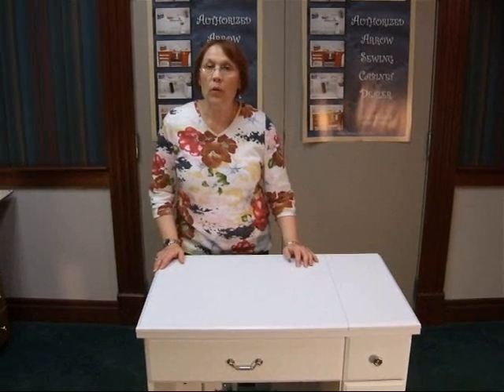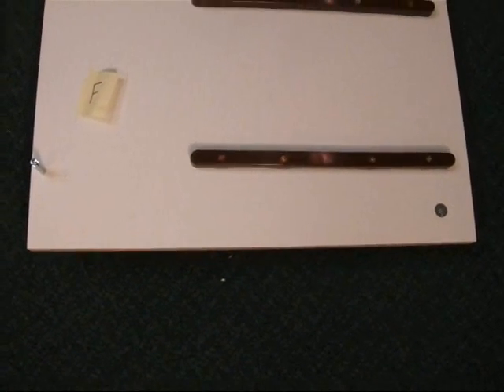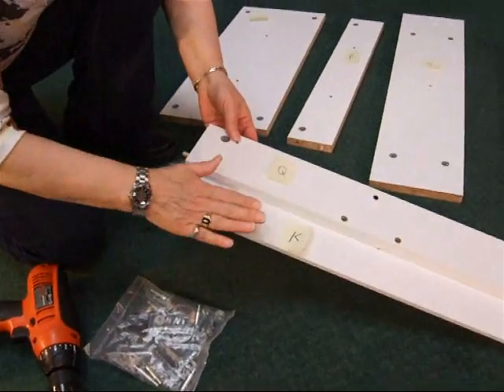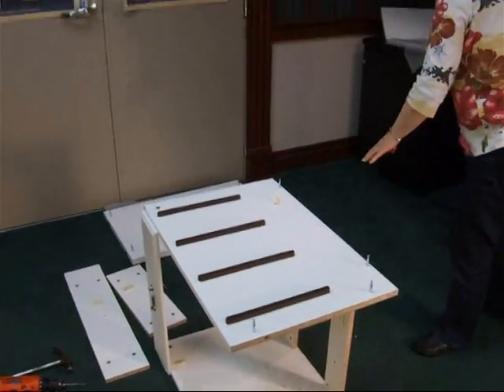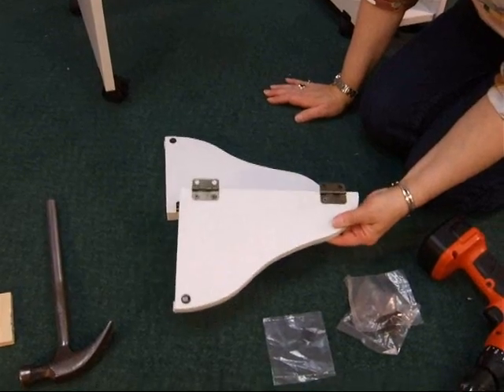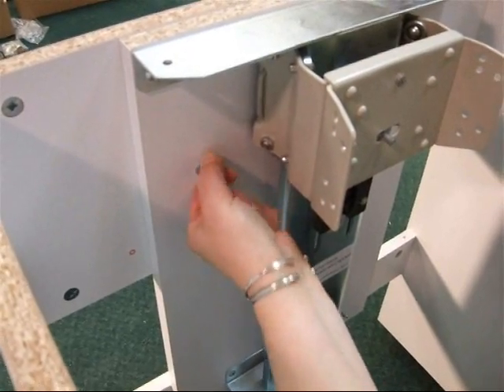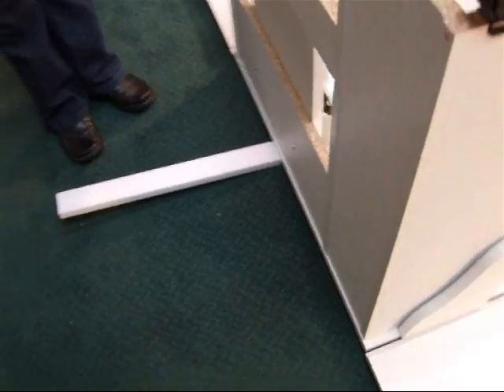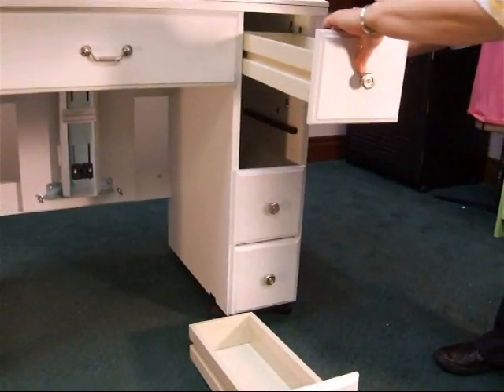Auntie Sewing Cabinet - Assembly Video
The Official Assembly Video for Auntie Sewing Cabinet by Arrow Classic Sewing Furniture. To shop our full line of sewing studio solutions,